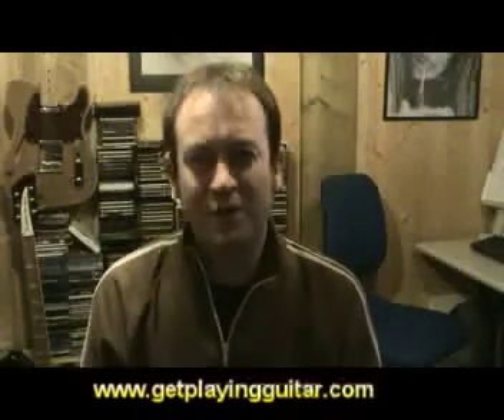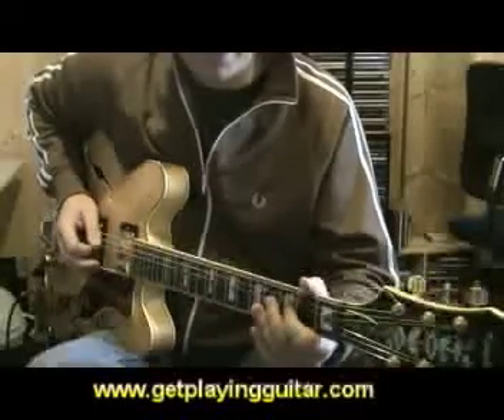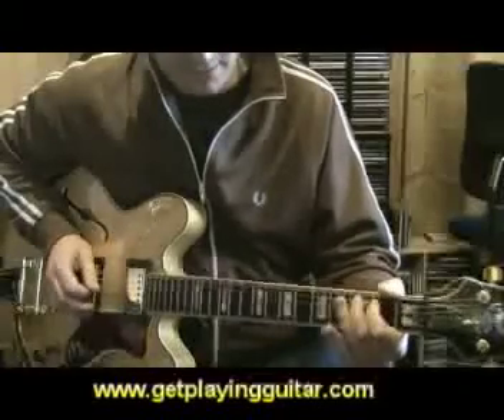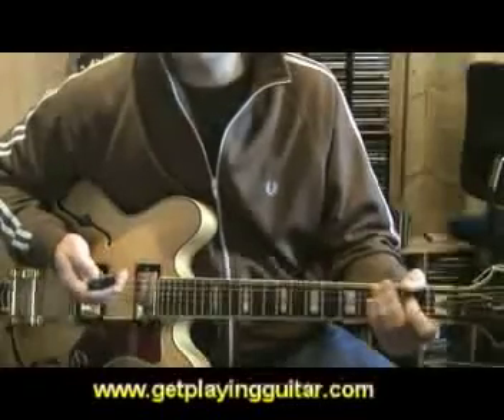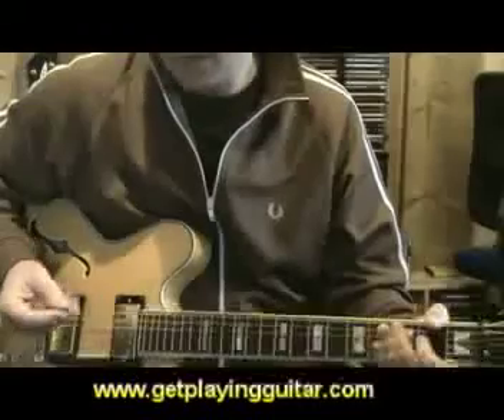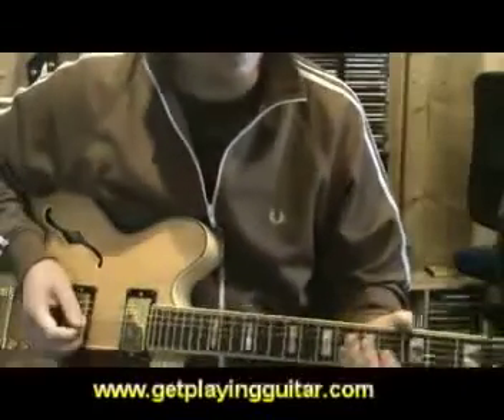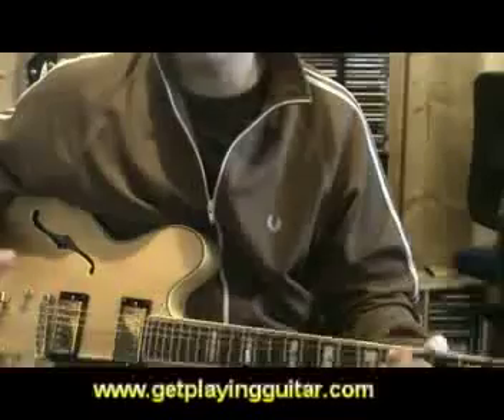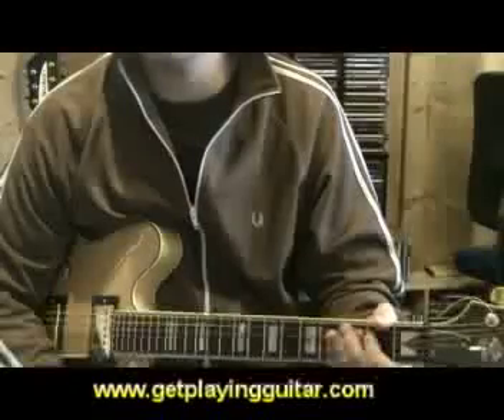Get Playing Guitar Book and CD Package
This is my beginners/intermediate book for anyone wanting to learn lead guitar the right way!  Loads of useful scales and advice on learning lead guitar.